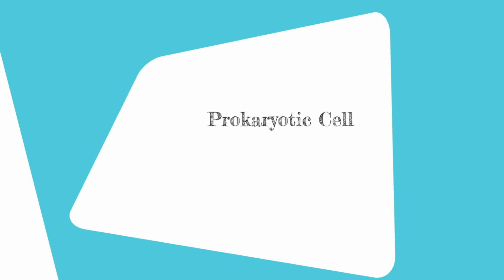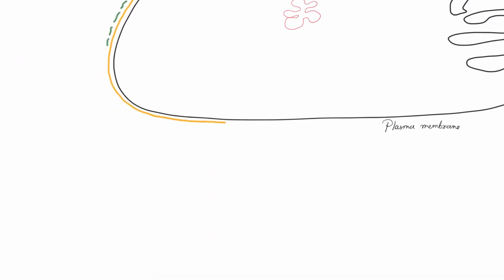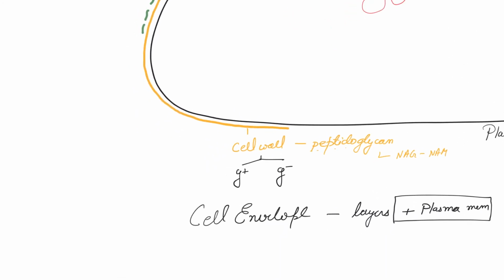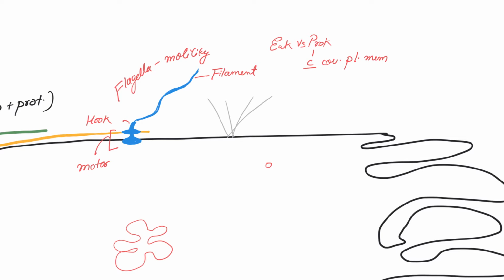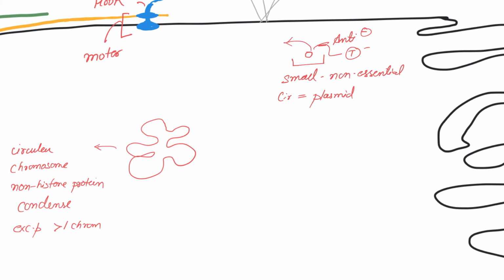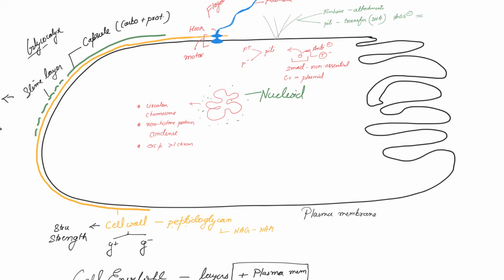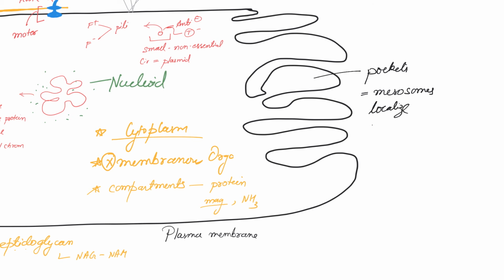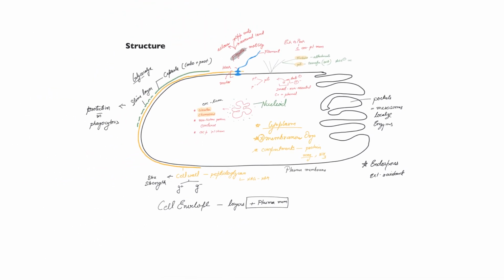Prokaryotic Cell | Structure & Functions | Microbiology with GeeklyEDU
😎 Missing another deadline? It’s GeeklyEDU Biology and we hope you’re doing well! Today we’re going to discuss the structure and organization in a Prokaryotic Cell. We’ll learn about such types of bacteria as: coccus, bacillus, vibrio, spirochetes. Our Biology Geek will teach you about the Prokaryotic Cell structure and its crucial elements. Check out our video and learn everything you should know about the Prokaryotic Cell and its structure and functions!